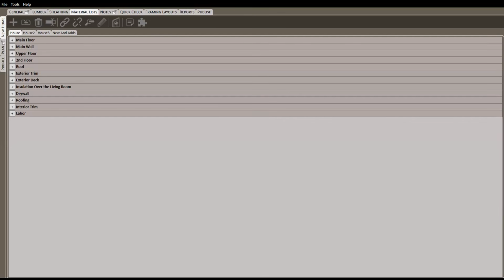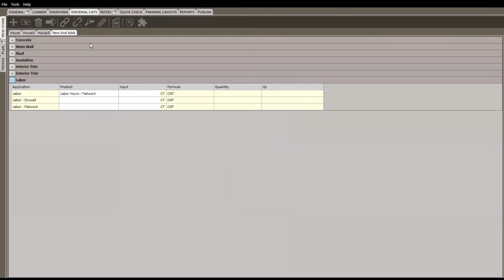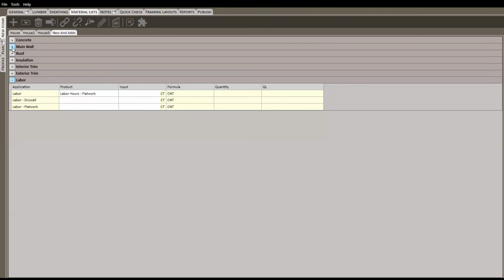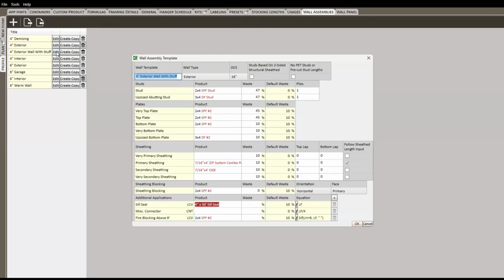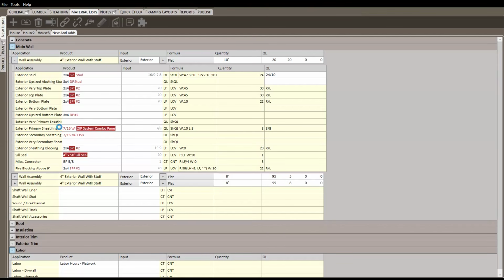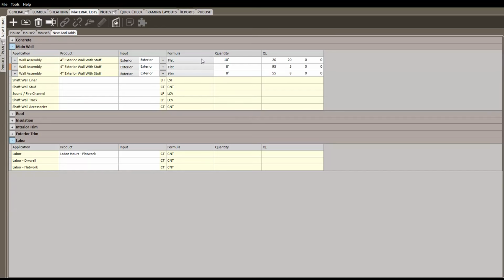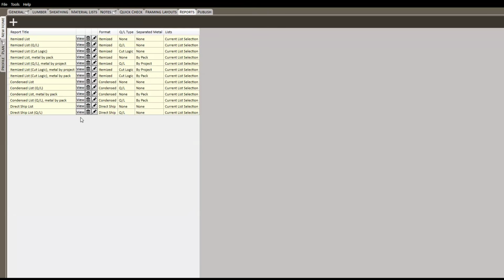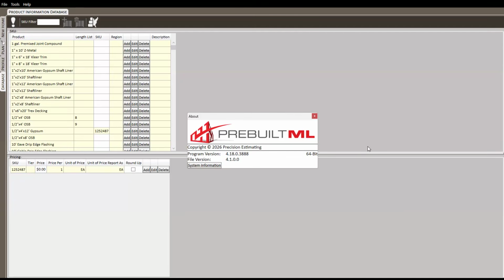PrebuiltML Release 4.18.0 - Feature Review Webinar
Exciting new changes with Wall Assemblies, exports, and more!
00:00 Greetings!
00:30 Profile/Formulas: Import-Export
00:50 Labor Applications and Products
02:32 Reports: Combine Packs of Same Name
04:10 Bulk Delete Items in the List
05:07 Wall Assembly Expansion
09:00 Decimal Outputs
11:34 Report Rounding on Decimal
14:24 PID File Rounding on Decimals